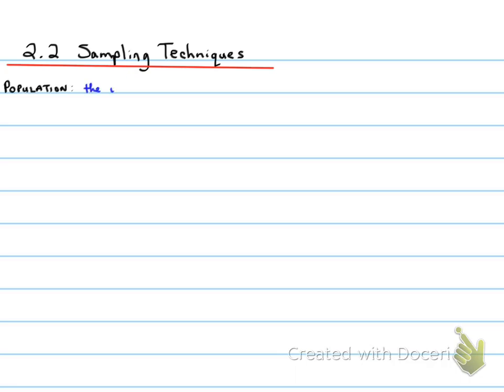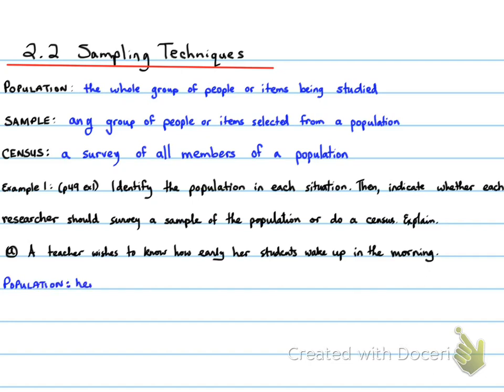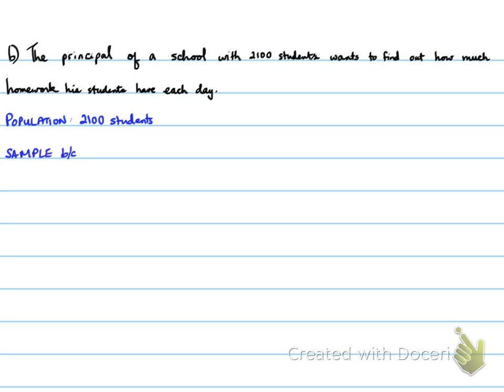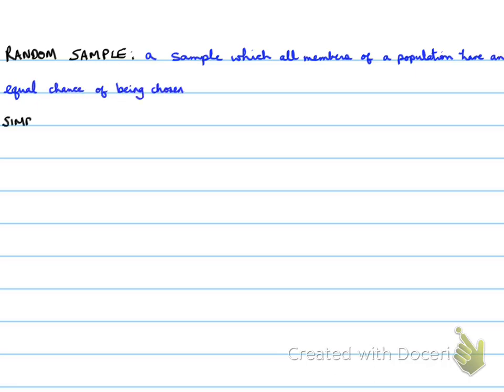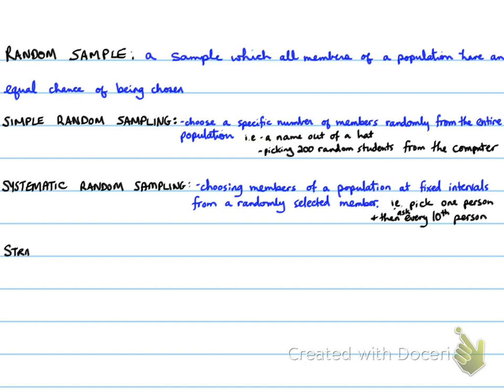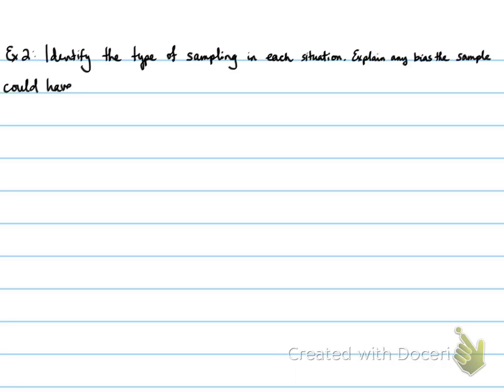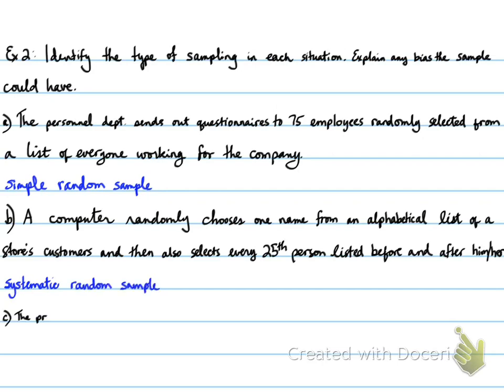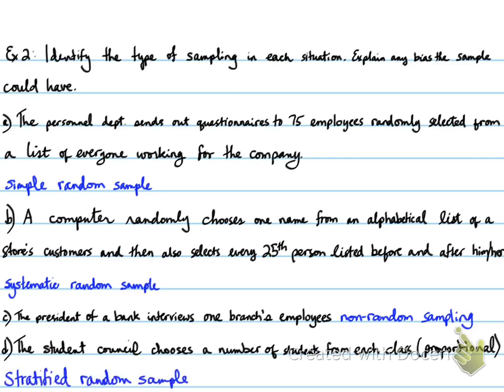1D - 2.2 Sampling Techniques